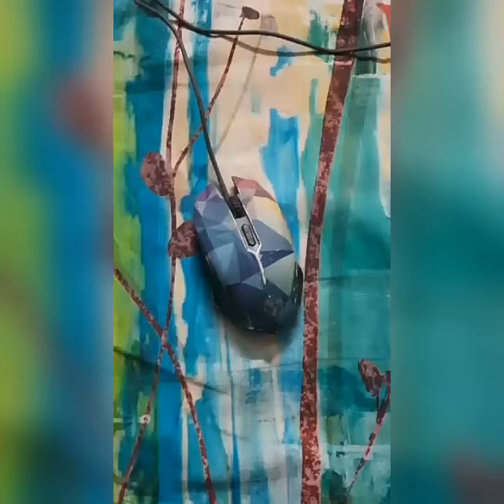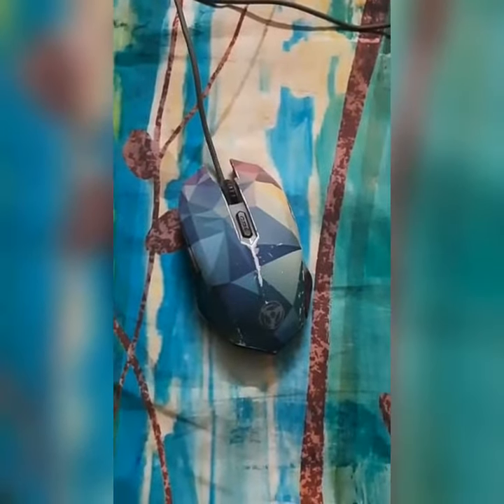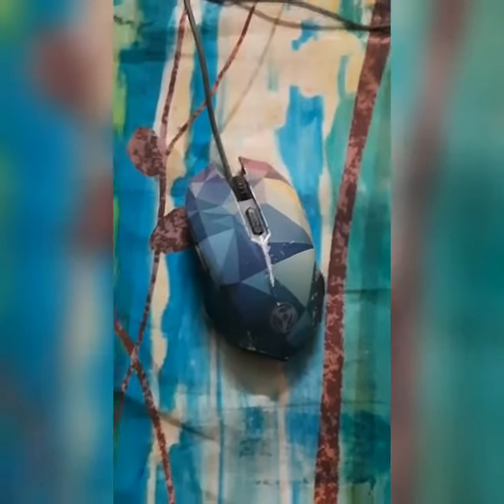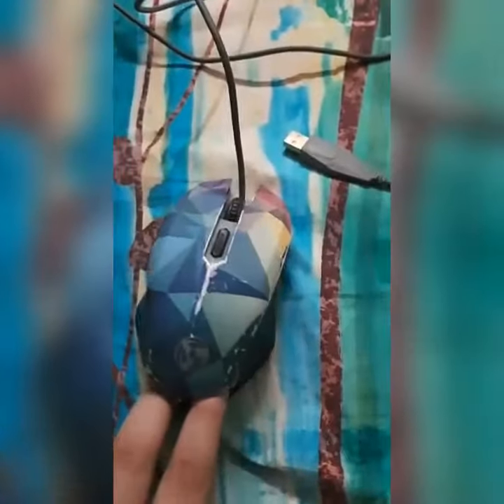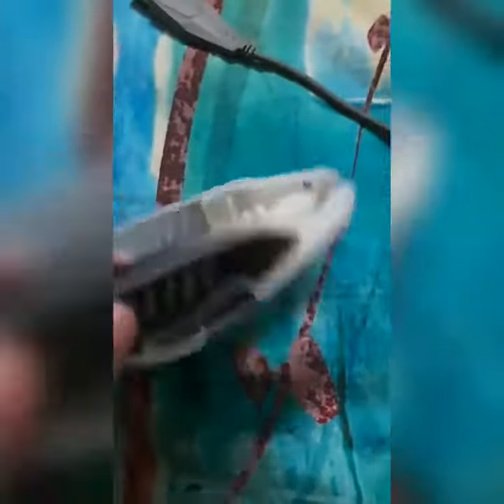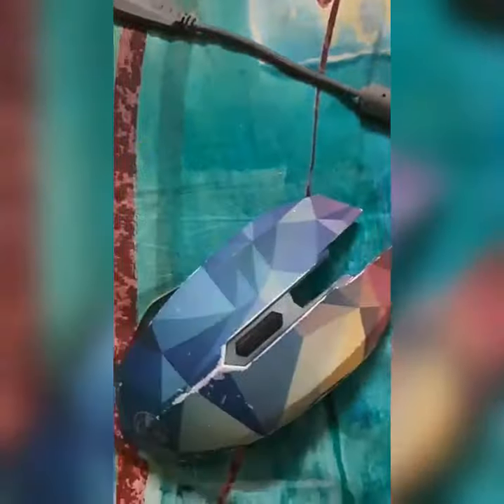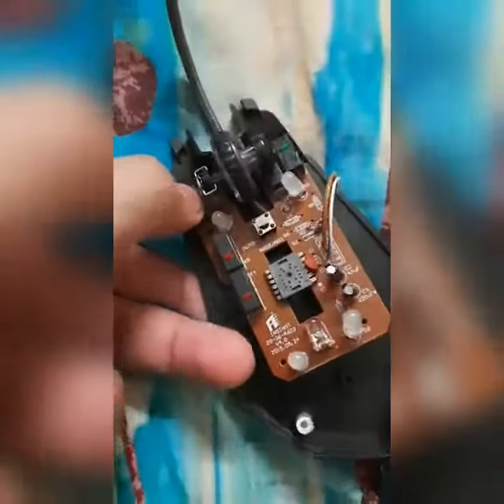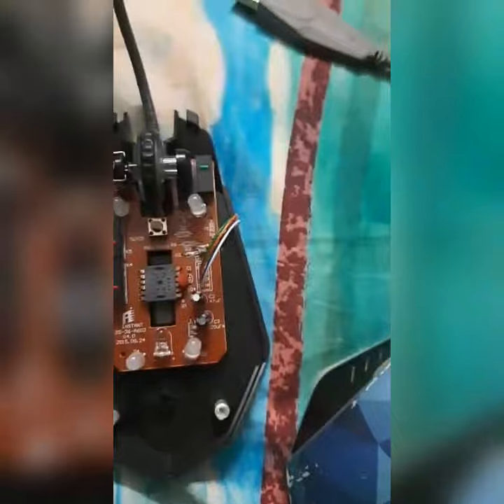DIY Project assignment 5 | Sai Preetham Bevara | 20IM30017